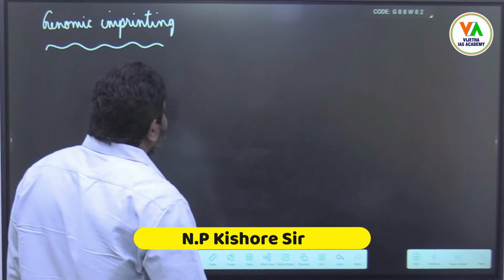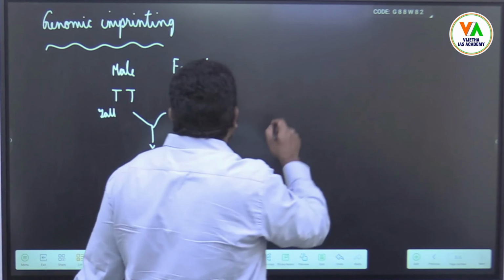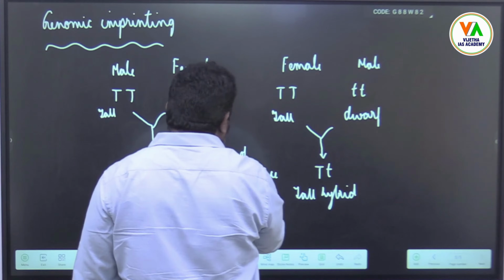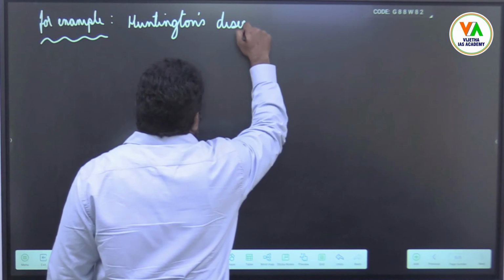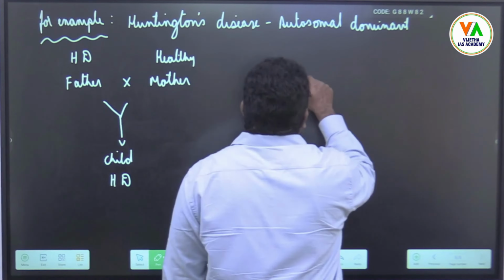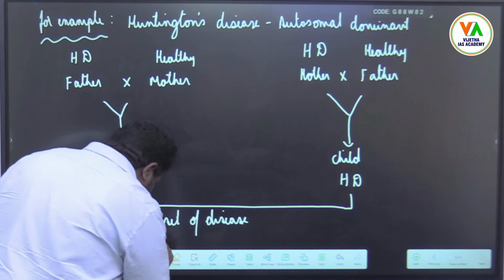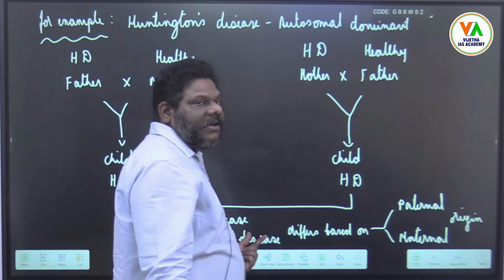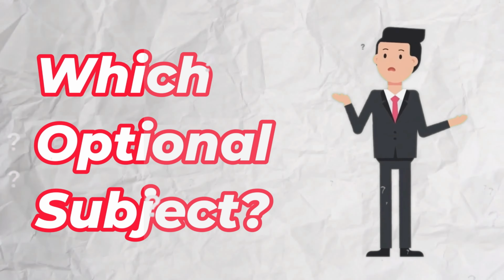Understanding Genomic Imprinting | Anthropology Optional UPSC 2026–27 | N P Kishore Sir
Understanding Genomic Imprinting | Anthropology Optional UPSC 2025–26 | N P Kishore Sir

Genomic Imprinting is an important concept in Biological Anthropology for Anthropology Optional in UPSC 2025–26. In this lecture, N P Kishore Sir explains the meaning, mechanisms, and anthropological significance of genomic imprinting in a simple and exam-oriented manner.

This video will help UPSC aspirants understand parent-of-origin gene expression, epigenetic regulation, and its role in human evolution and population studies. It is highly useful for building conceptual clarity and improving answer writing.

📌 Topics Covered:

Meaning and Definition of Genomic Imprinting
Mechanisms of Imprinting (Epigenetic Regulation)
Parent-of-Origin Gene Expression
Role in Human Evolution and Population Genetics
Anthropological Applications

🎯 Who Should Watch:

UPSC 2025–26 Aspirants
Anthropology Optional Students
Beginners and Advanced Learners

👉 Learn Anthropology with N P Kishore Sir and strengthen your UPSC preparation.